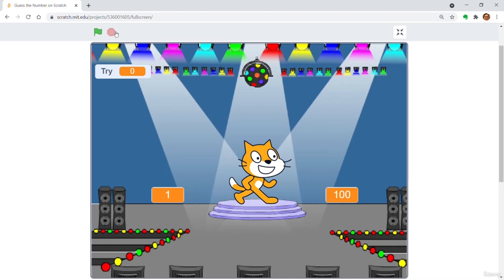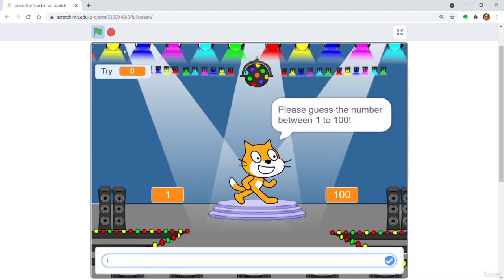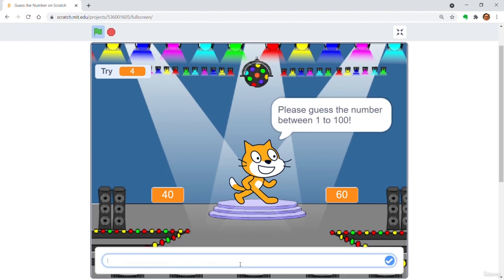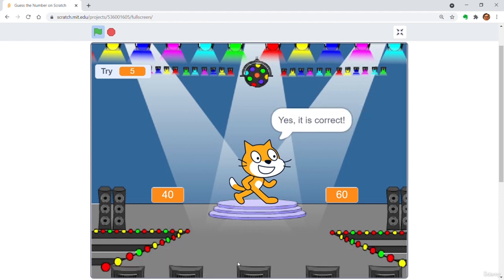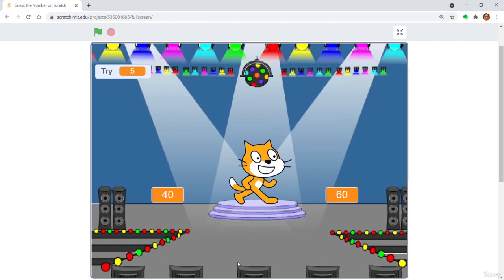01 Promotional Video Guess the Number